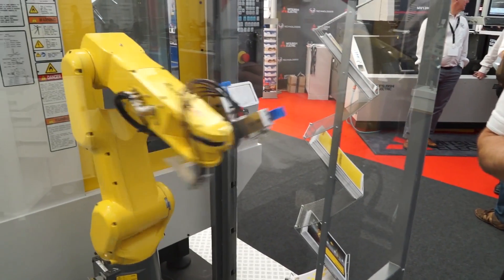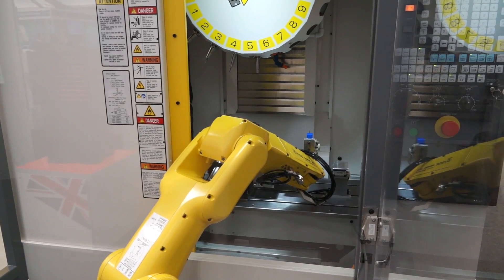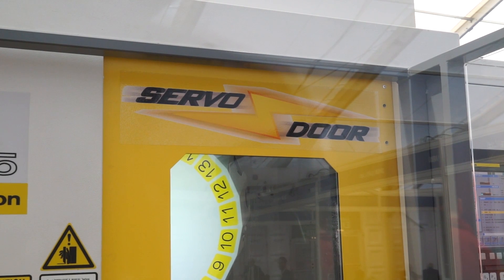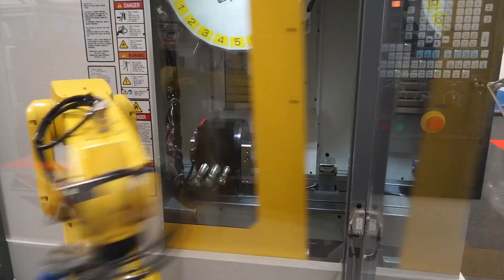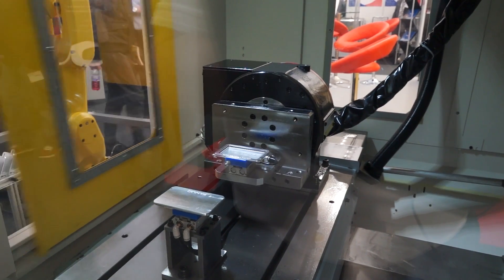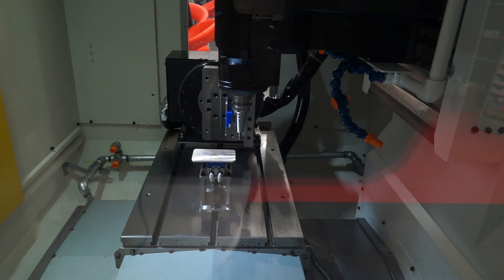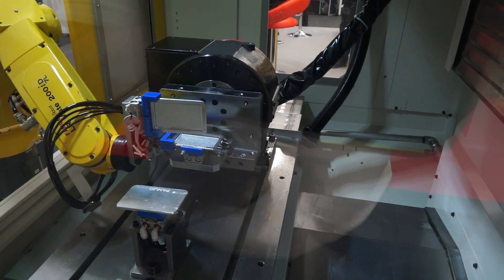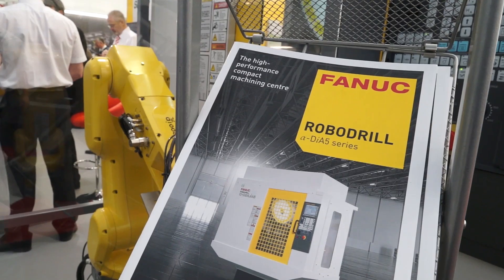FANUC ROBODRILL features inc Interface 2 - Servo Door and new DDR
Three superb new features are now available on FANUC ROBODRILLS. These are; The new Interface 2 on robots. The all new fast Servo Door and a new DDR that runs at 300 revs per minute. All of which go together to make a very productive, high speed machining centre.

For